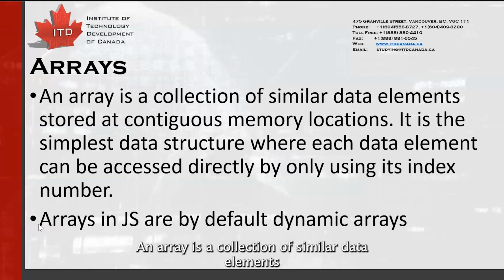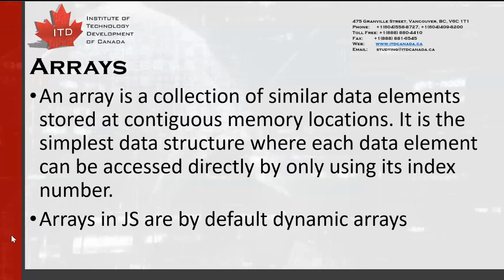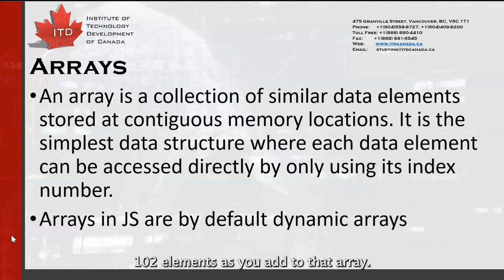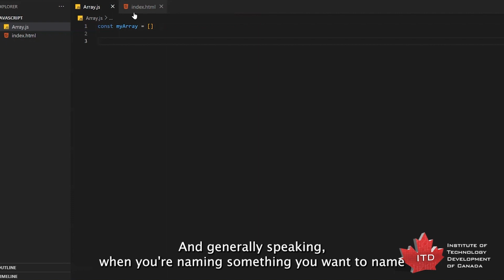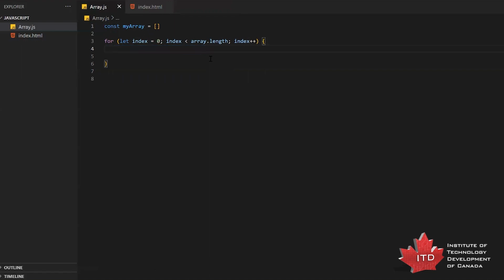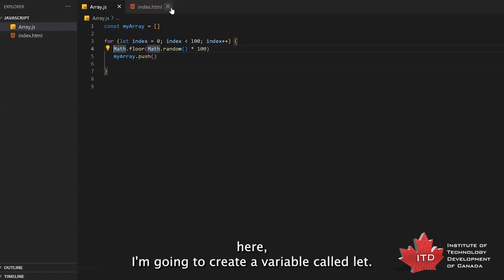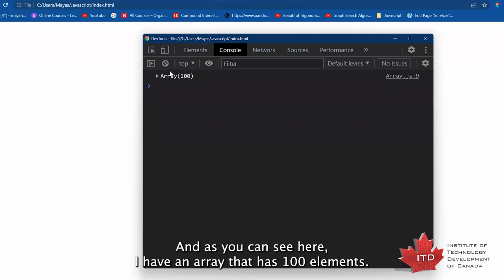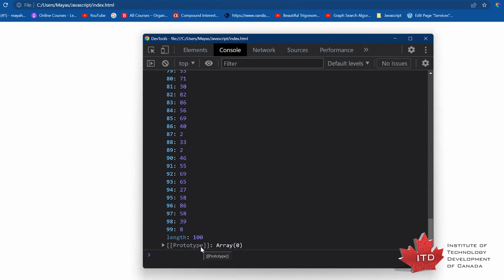What are Arrays?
In this video, you will learn what an Array is and how to populate it with a random number generator. If you want to learn more about Programming, let us know here!